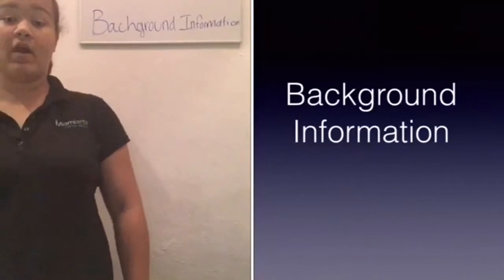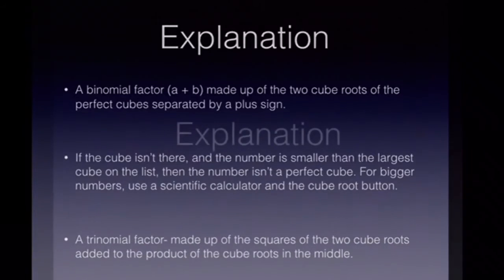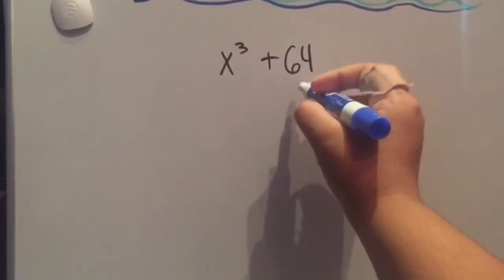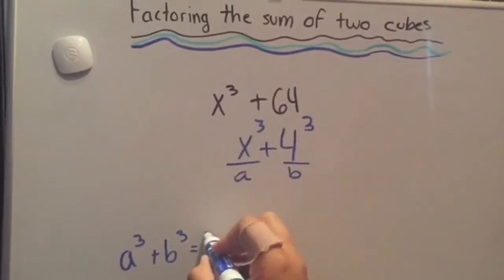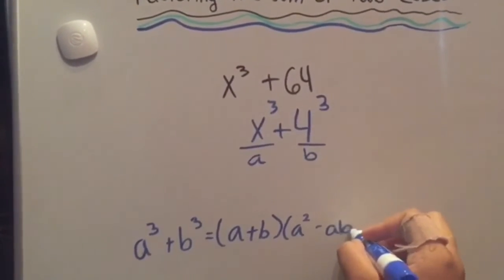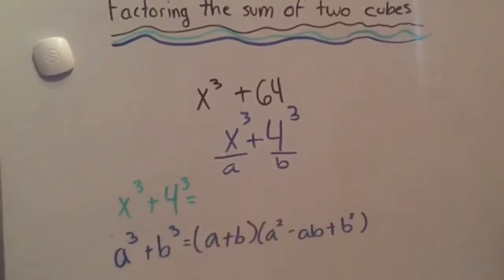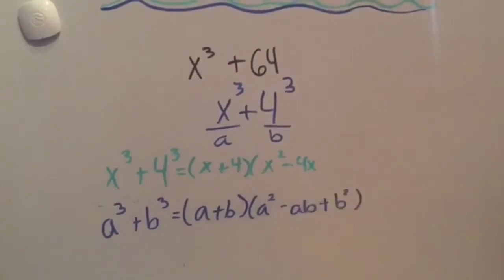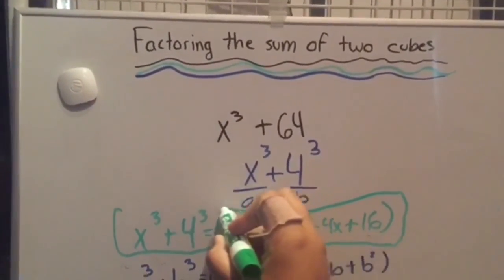Mr Torres project Samara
Torres project by Samara Gustafson